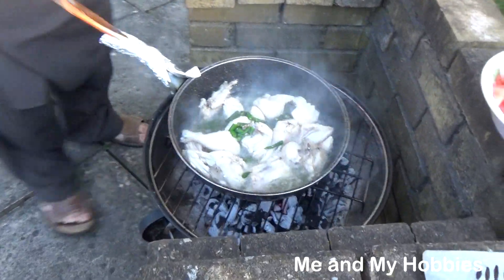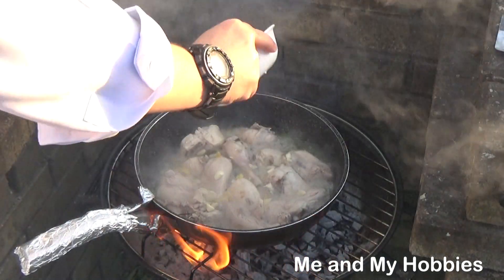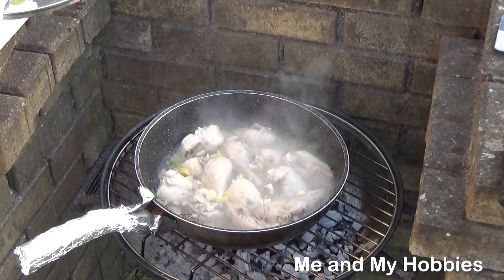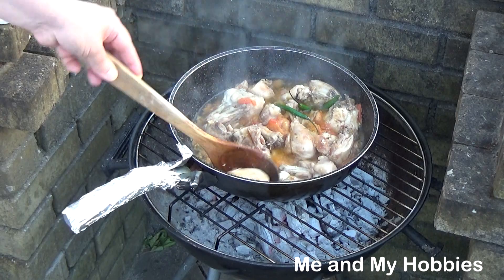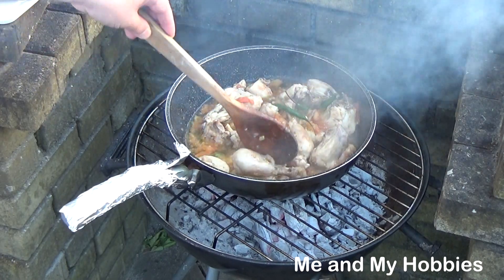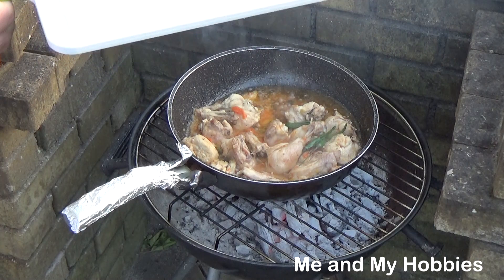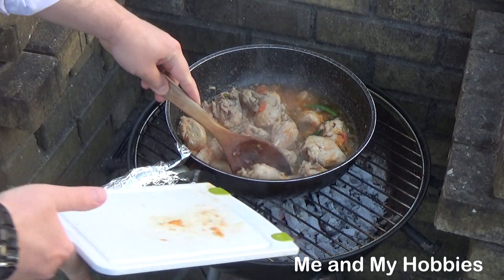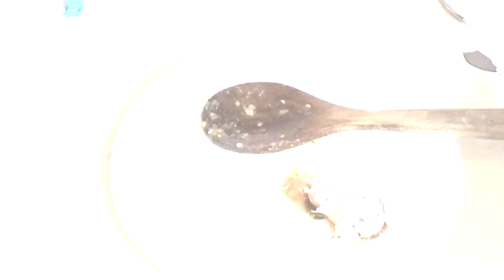Chicken Karahi on coal - Special Chicken Karahi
Its yummy please do try it.